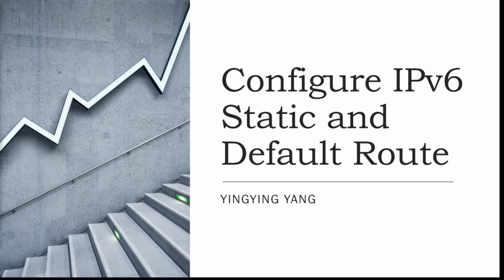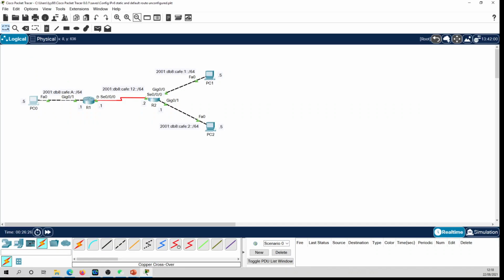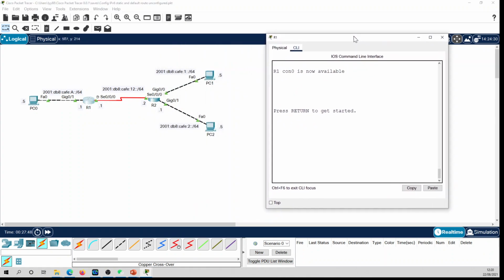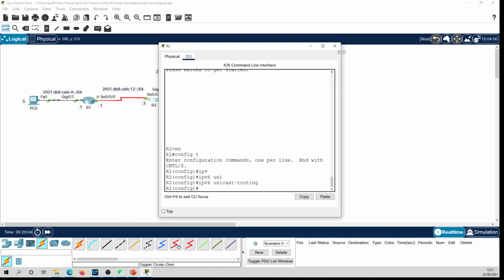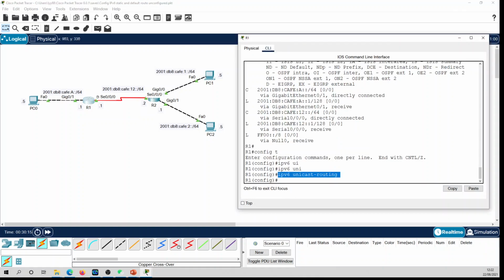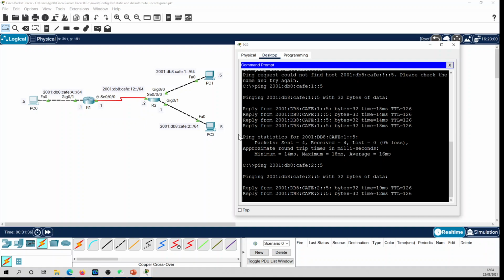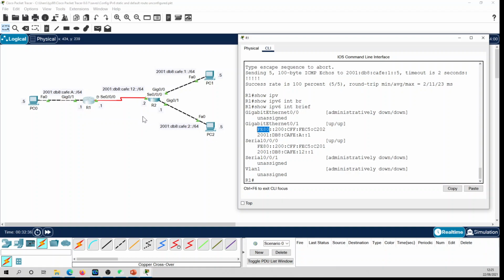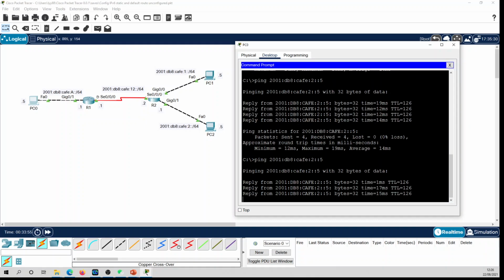Configure IPv6 Static and Default route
This video shows you how to configure static and default route for IPv6. You can download the packet tracer files used in this video through